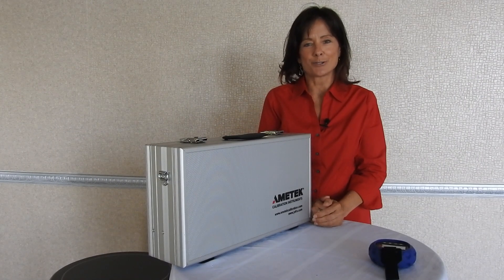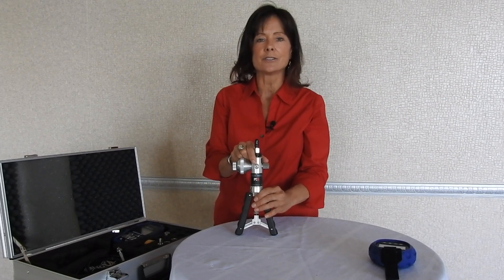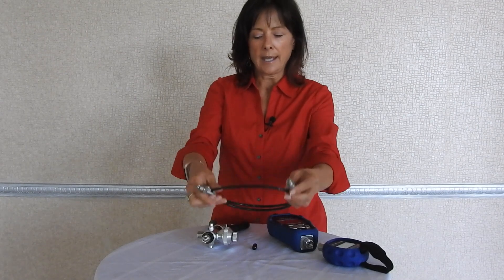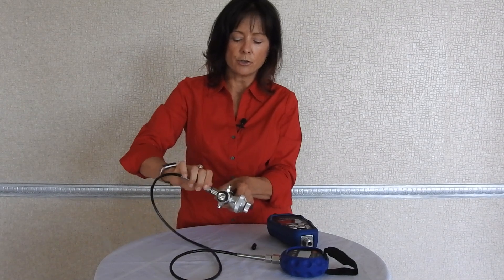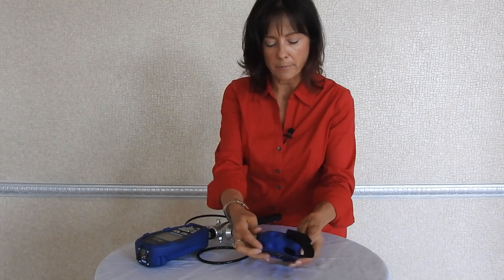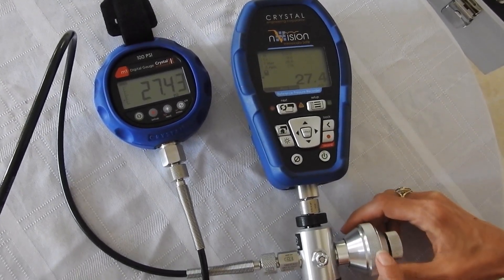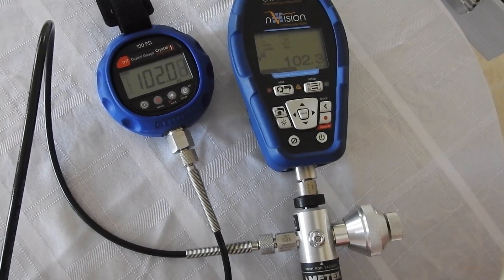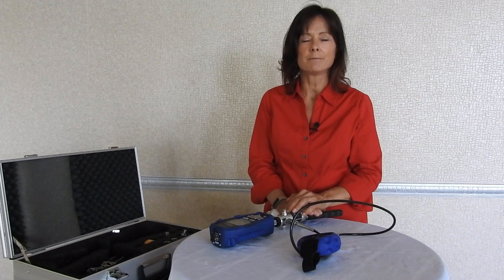AMETEK Complete Pressure System Demo - how to generate and measure pressure in the field.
How to generate pressure and prove out or calibrate a pressure gauge easily in the field. AMETEK offers a variety of solutions for pressure generation and measurement: small pneumatic hand pumps, hydraulic hand pump, jack pumps and hydraulic pressure comparator capable of generating up to 15000 psi in the field. Comes with the Crystal reference indicator of choice: AMETEK Crystal XP2i high accuracy pressure gauge, nVision reference recorder, 30 Series or HPC 40 Series pressure calibrators. Demo features the T-975 pneumatic pressure pumps with a range of -27 in Hg to 580 psi. It features a fine adjust for precise control of pressure, a built-in relief valve and dual pressure outputs. Comes with Crystal Pressure Fittings (CPF Fittings), capable of a leak free seal to 10,000 psi, by finger tightening using no tape or tools. Visit Anger Associates Inc., manufacturer's technical representative for AMETEK Calibration equipment to purchase. Kellie Taube, Sales Engineer and Manufacturers Representative is giving the demonstration.